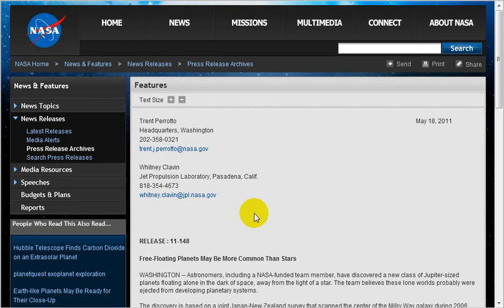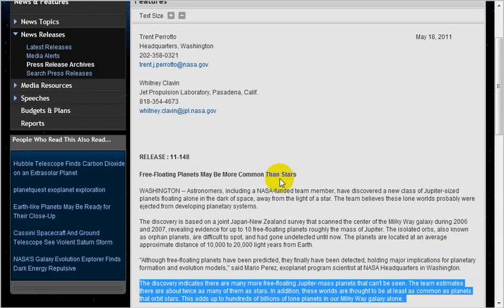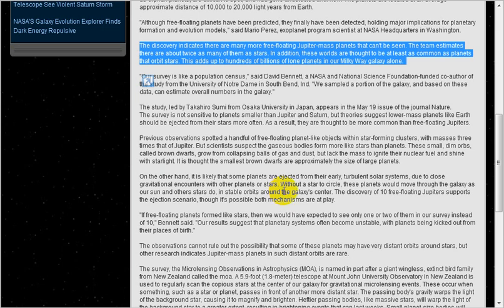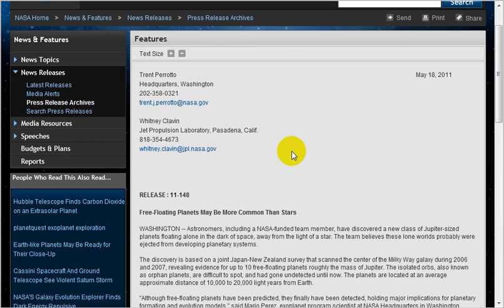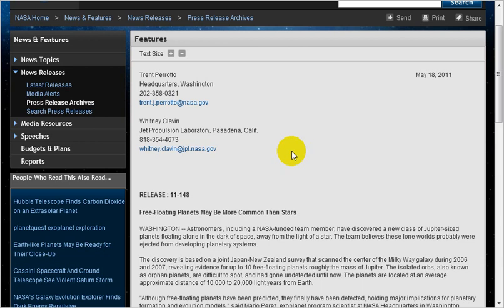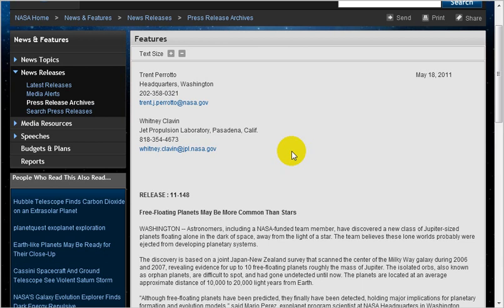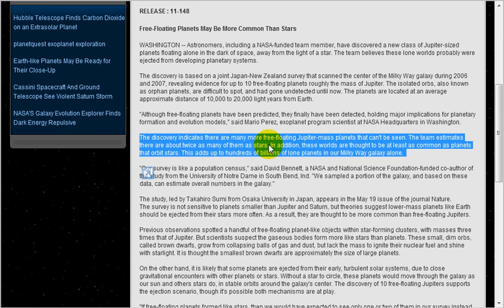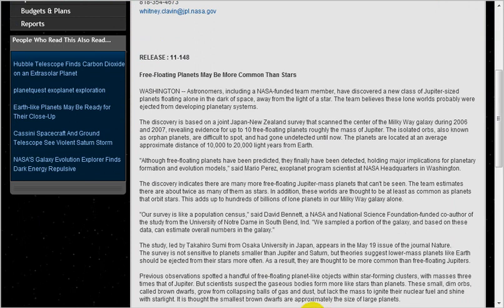Exoplanets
A recent discovery of free-floating planets of an estimated high number reveals the evolutionist theories of planet and solar system formation to be clearly false. Secular theories in astronomy and cosmology concocted to explain the origin and nature of celestial objects are continuously questioned by new discoveries. The sad thing of it all, is that instead of admitting their theories are not workable, they explain them away to fix the holes with yet more false theories. Thus, secular astronomy theories are hierarchies of unworkable models to explain away other unworkable models. It's all a ridiculous house of cards that falls if you remove any given card.

"The discovery indicates there are many more free-floating Jupiter-mass planets that can't be seen. The team estimates there are about twice as many of them as stars. In addition, these worlds are thought to be at least as common as planets that orbit stars. This adds up to hundreds of billions of lone planets in our Milky Way galaxy alone."